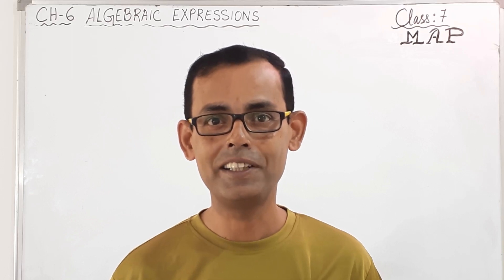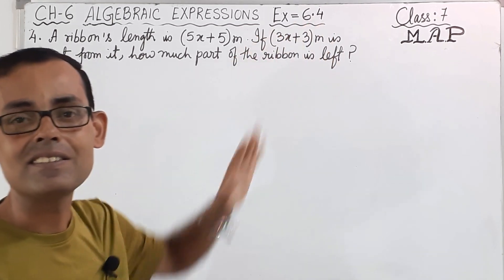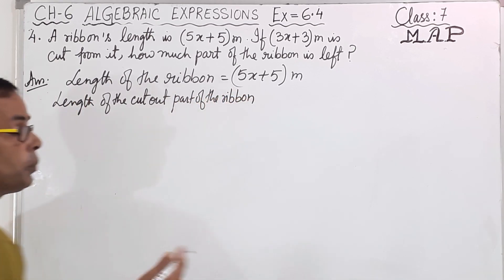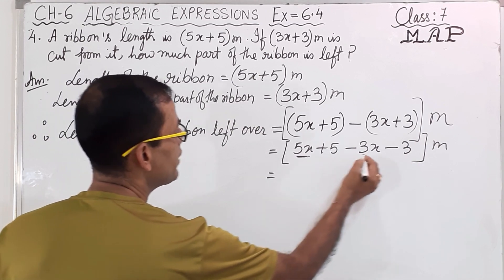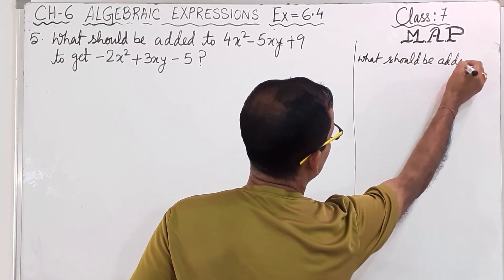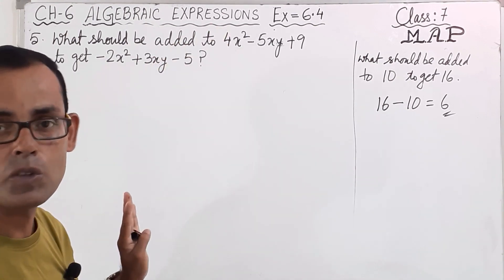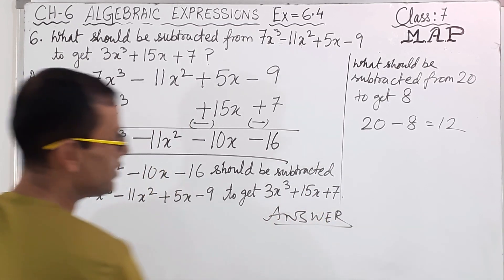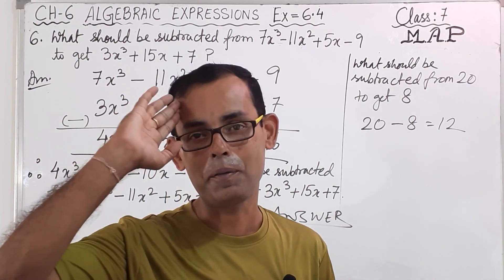Math Ace Prime Class 7th | Ch-6 Algebraic Expressions | (Part-7)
Welcome to our educational YouTube channel "Economatrix Dey "dedicated to the fascinating world of ALGEBRAIC EXPRESSIONS! Designed for Class 7 students studying from the Mathematics book in India, this channel offers a fun and interactive way to master the fundamentals of ALGEBRAIC EXPRESSIONS.
Our expert educators and experienced creators have crafted engaging and informative videos that cover all aspects of algebraic expressions from basic concepts and operations to real-world applications. Each video is carefully designed to help you understand the core concepts in a simple and engaging way, making it easy for even the most complex topics to become crystal clear!
 So if you're looking for a reliable and entertaining way to learn about Algebraic Expressions; look no further than our "Economatrix Dey" YouTube channel. Join us today and start exploring the wonderful world of Algebraic Expressions!
Class : 7th
Subject : Maths
Chapter: 6
Name of the chapter : ALGEBRAIC EXPRESSIONS
Part:: (PART-7)
Topic : Concept sharing and solutions of Algebraic Expressions